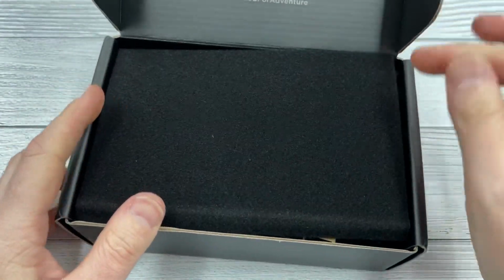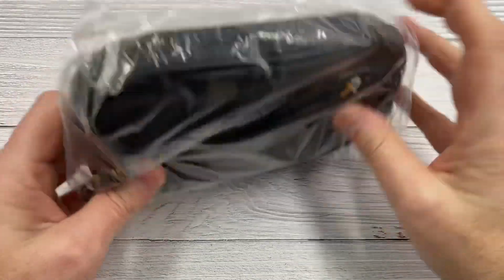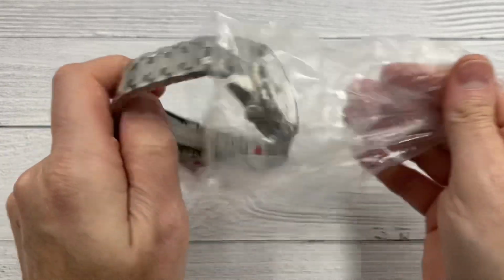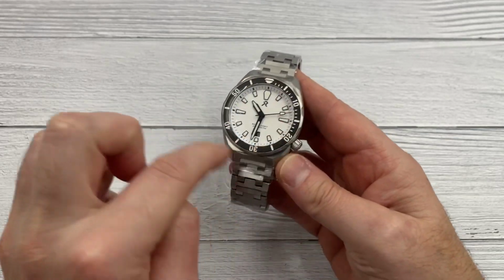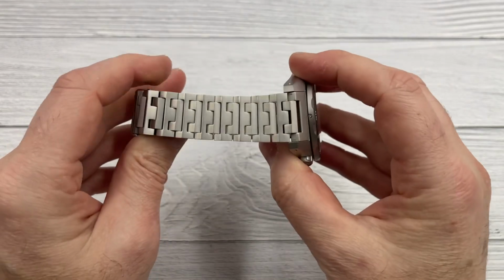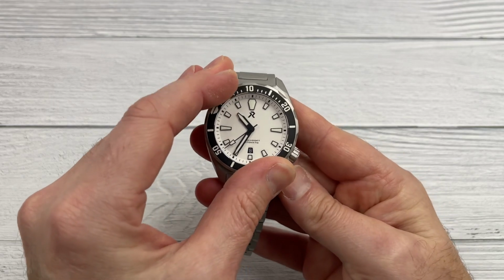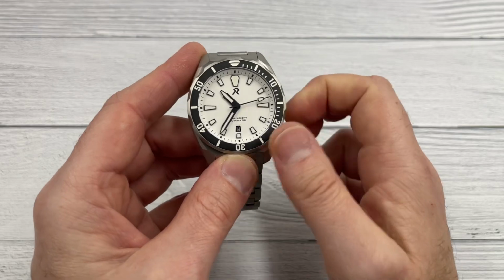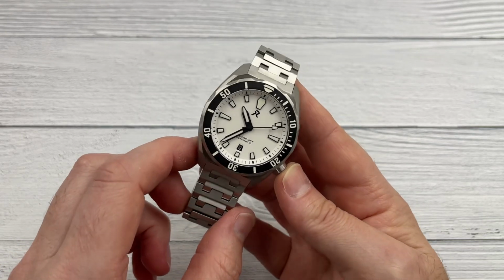This Is A SERIOUSLY Imposing Dive Watch!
In this video I unbox the RZE Aspirare Diamond White Titanium Diver. I will be posting a full review on I Like Watches soon!

Here is a link to the watch featured in this video.

Here is my Go Fund Me called Watches 4 Kids. I am raising money to buy disadvantaged kids watches as well as meeting these children to talk to them about watches and YouTube.

Tools
Caseback Press
General Tool Kit
Bezel Remover
Hand Press
Dial Holder
Dial Protector
Pressure Tester
Caseback remover
Light Box 50cm

Watch Stands & Storage
Metal Watch Stand
10 Watch Box

ilike_watches_
James Instagram (Exciton watch designer)
JF_watches_99